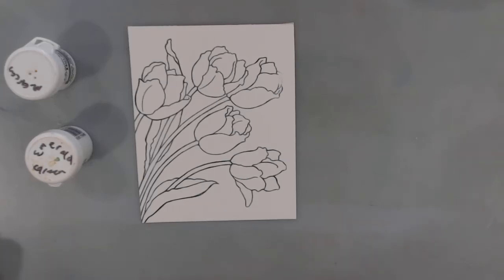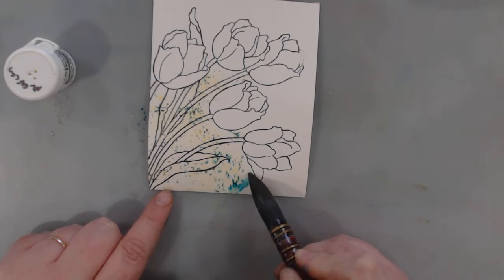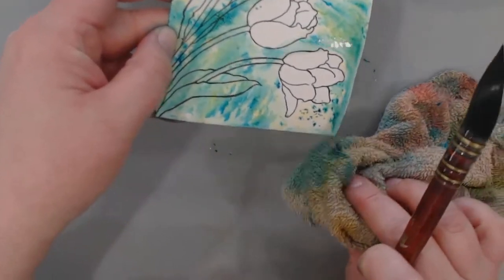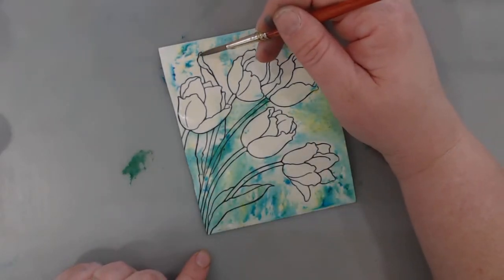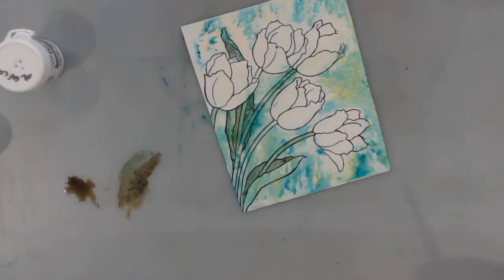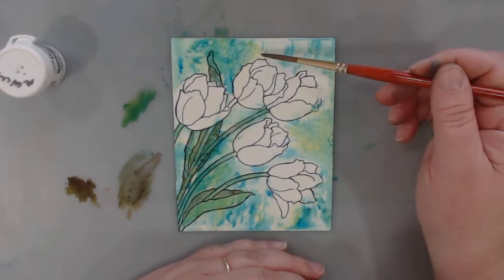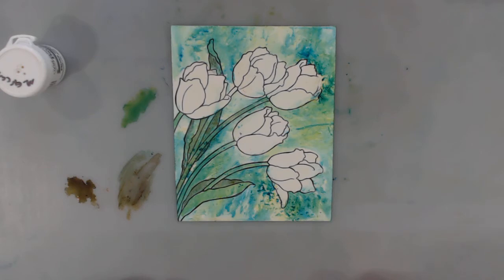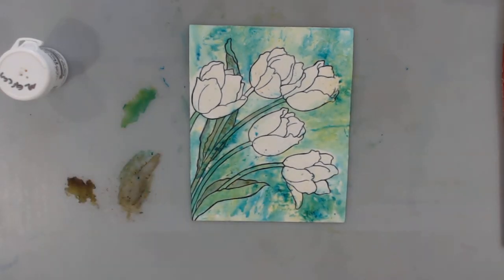Atmospheric tulips with brushos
Let's play around with Just Emerald Green brushos and a tulip stamp!
Using Brushos and a stamped tulip motif to create this beautiful spring card!
Brusho's used: Purple, and Moss Green

Materials used and links:
Ranger Archival Inks
Misti
Materials used:
Black archival ink I use Jet Black, but they have a rainbow of color choices online at Blick Art Supplies.
Canson XL watercolor paper cut to 4.25x5.5 inches to an A2 card base.
Stamps used in this video: Stampendous Dutch Tulips
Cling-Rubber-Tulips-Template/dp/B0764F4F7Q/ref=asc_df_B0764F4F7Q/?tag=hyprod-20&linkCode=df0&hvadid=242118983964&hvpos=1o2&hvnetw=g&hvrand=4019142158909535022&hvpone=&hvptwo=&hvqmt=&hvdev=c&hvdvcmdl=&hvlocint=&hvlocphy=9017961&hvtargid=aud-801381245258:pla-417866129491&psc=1